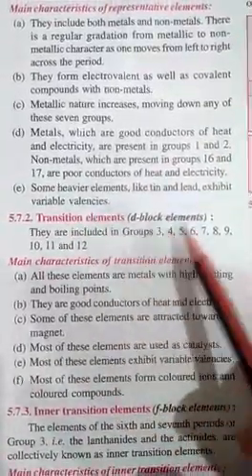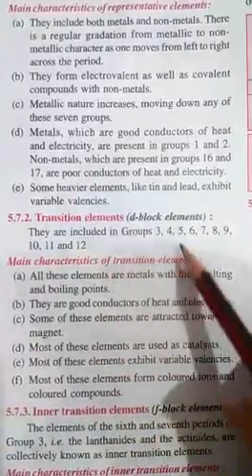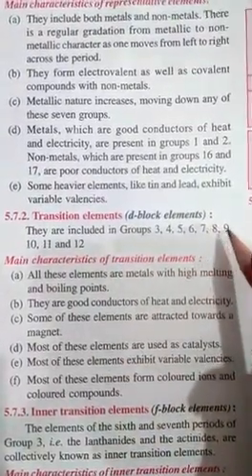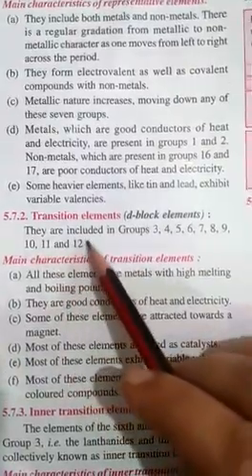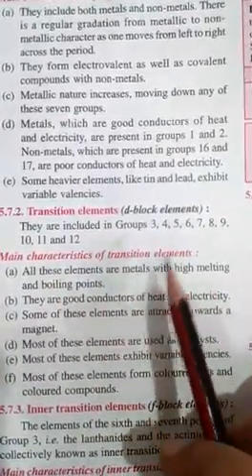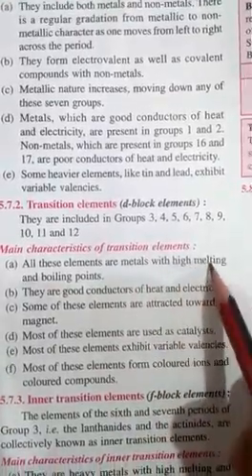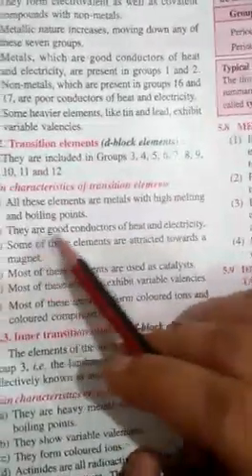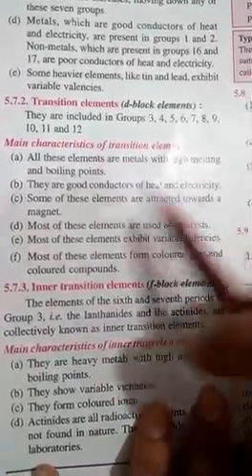9th Chemistry new YouTube update in English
9th Chemistry new YouTube update in English
Ch 5 Part 9 Representative Elements